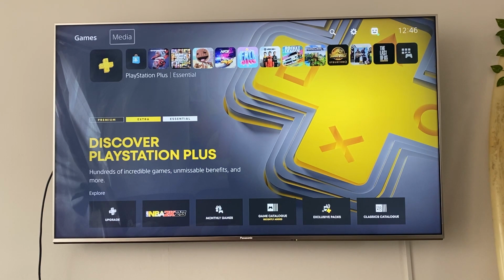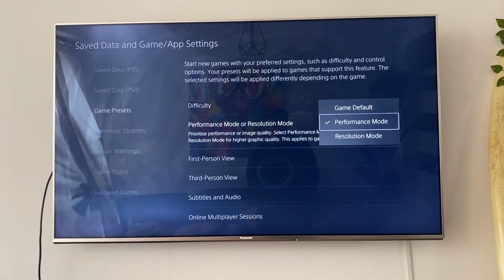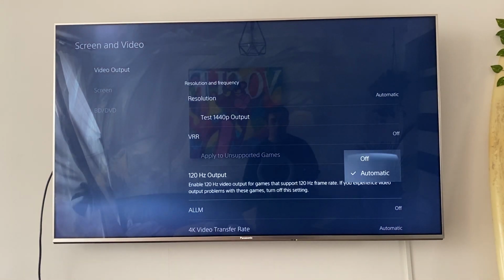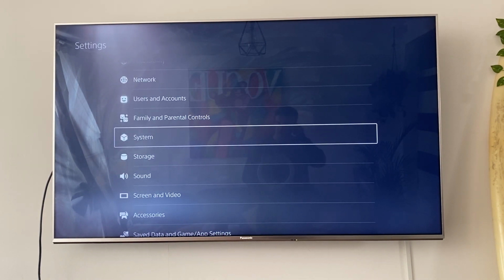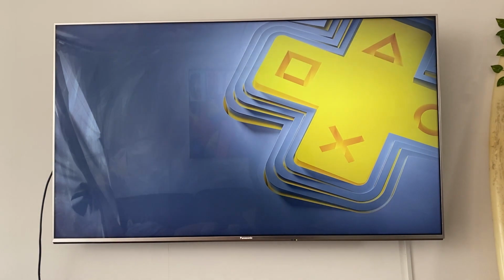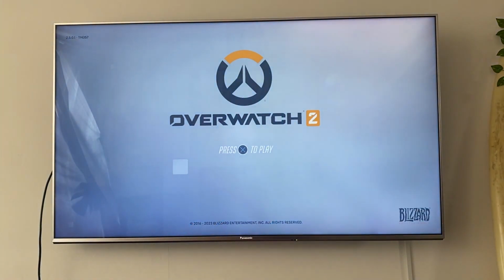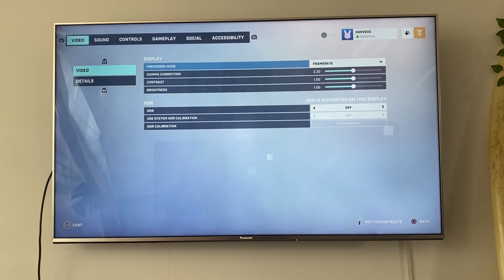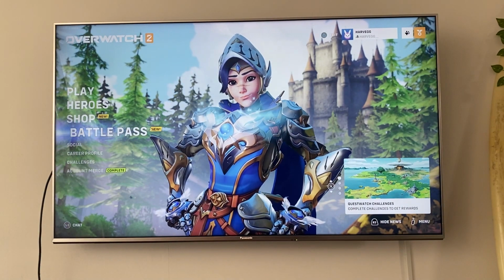How To Get 120fps On Ps5